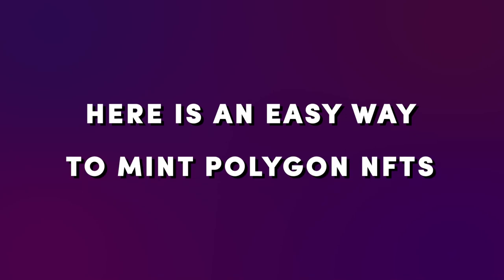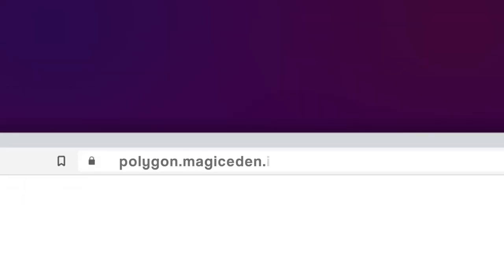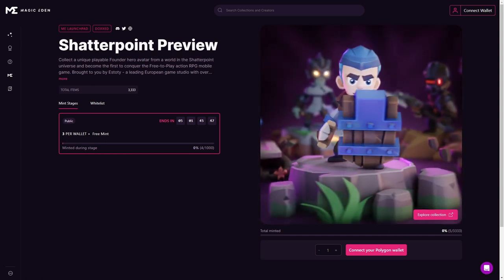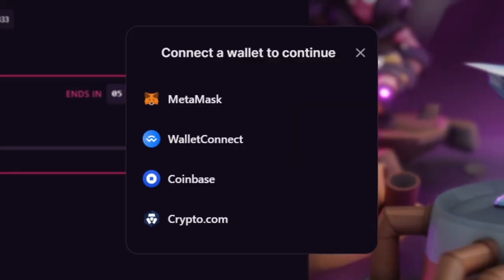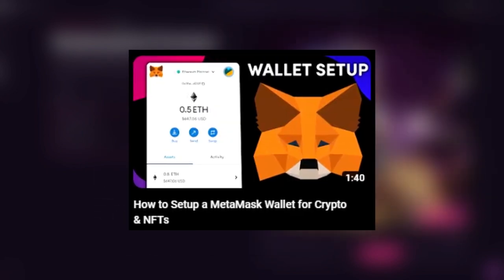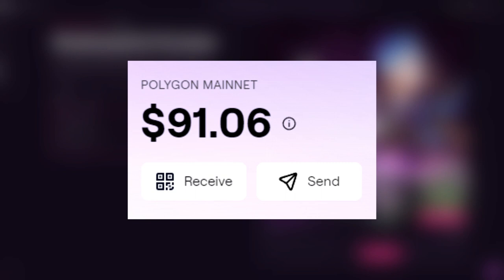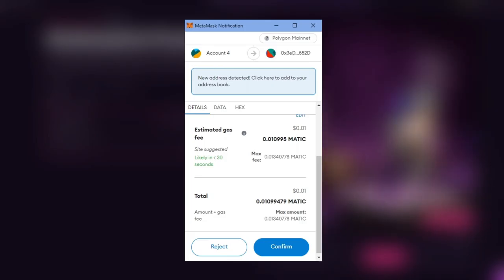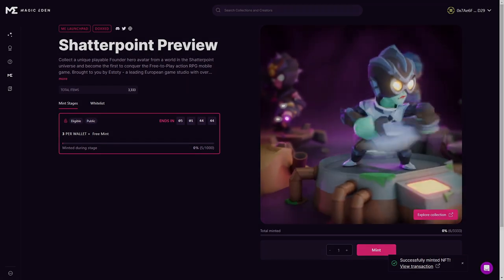How to Mint Polygon NFTs on Magic Eden Launchpad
In todays video, we're going to show you how to mint Polygon NFTs on Magic Eden Launchpad

Magic Eden is your destination for discovery, expression, and ownership across digital cultures. Discover the best and latest NFT collections.

The information in this video is for informational & educational purposes only. This does not constitute financial advice, and is meant as tools to help you learn about the exciting crypto and blockchain space, and of course NFTs!